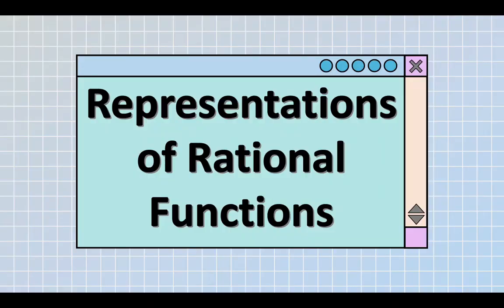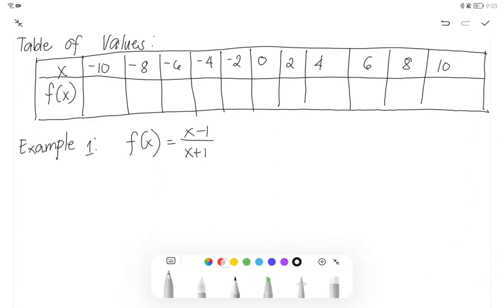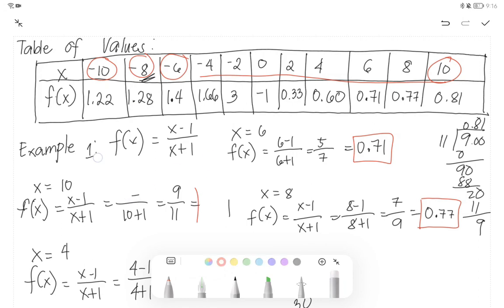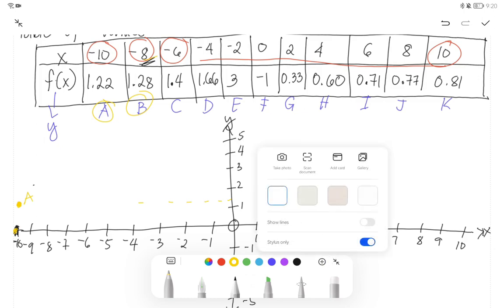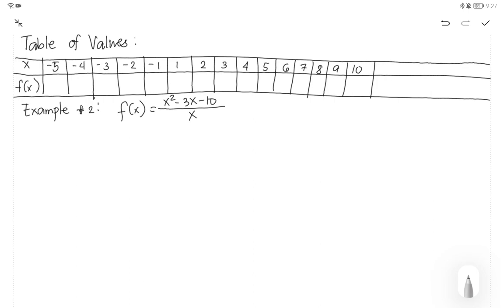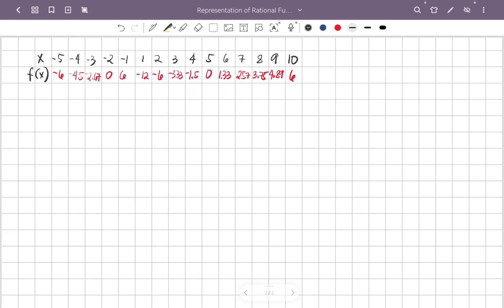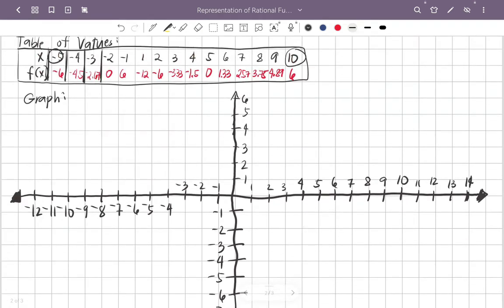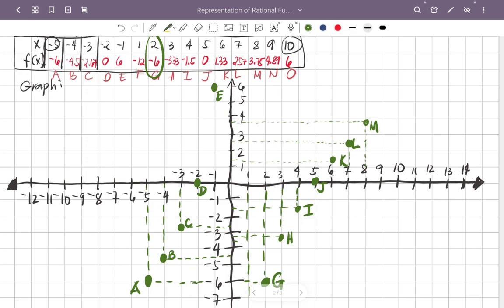Representations of Rational Functions | General Mathematics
The language in this video is a mix of English and Bisaya as this intended for my students. Thank you.